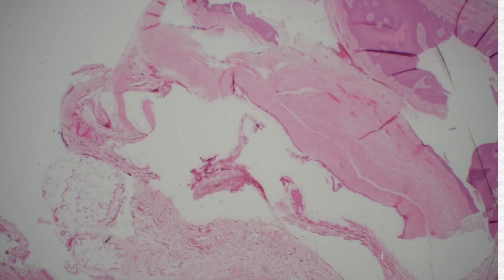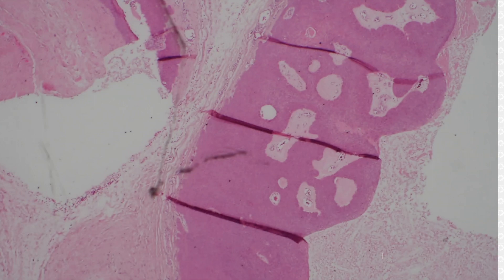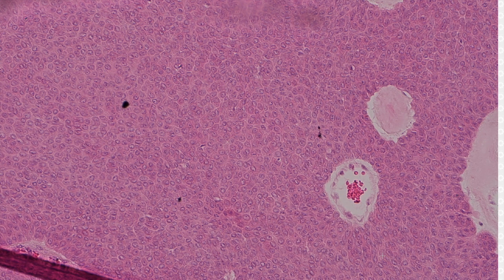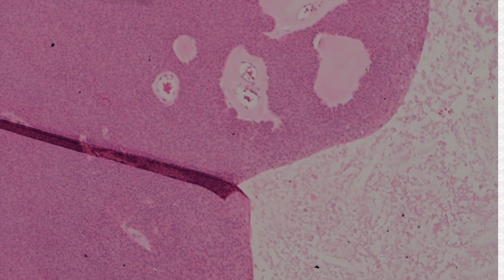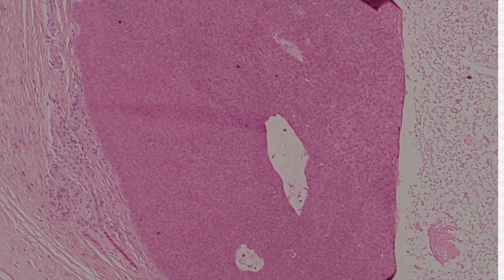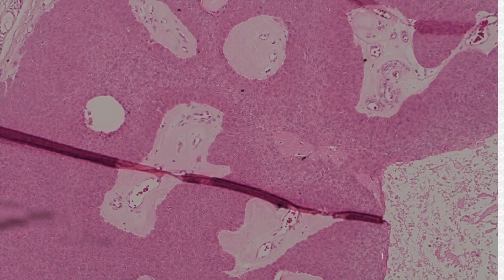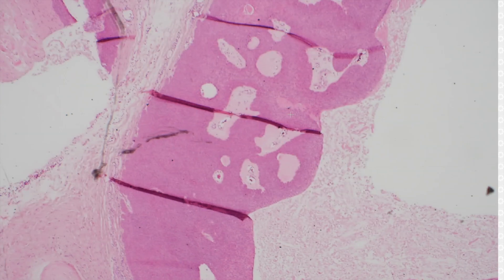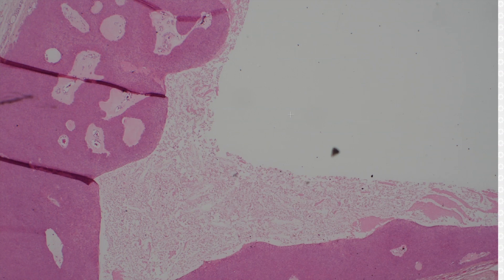Hidradenoma (Acrospiroma): Dermpath in 5 Minutes (Pathology Dermatology Dermatopathology)